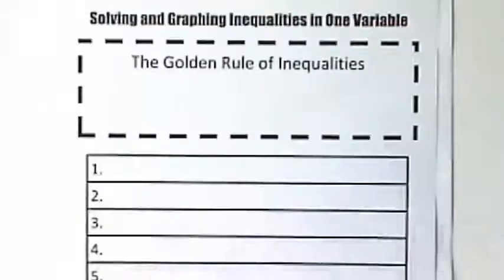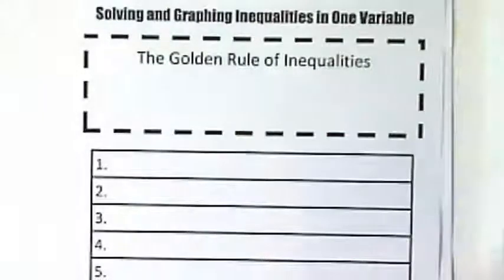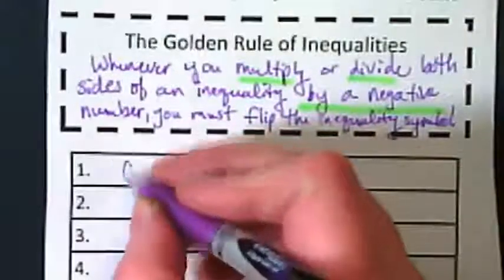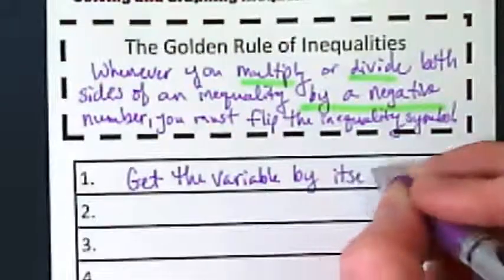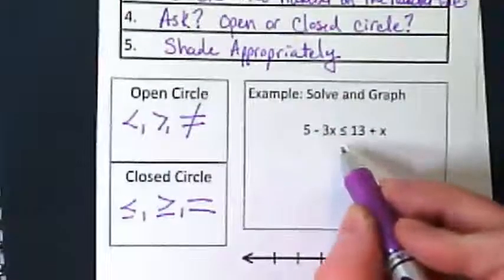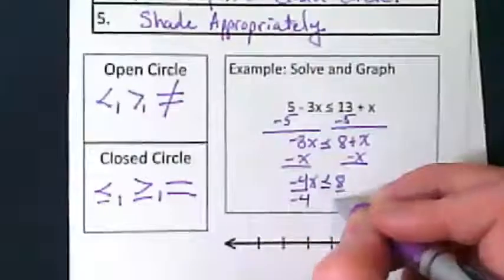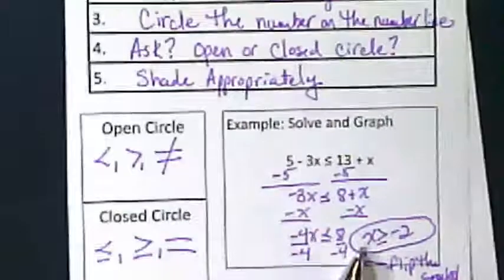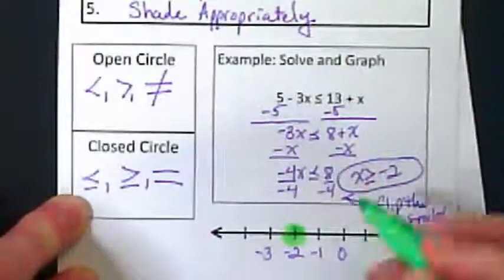Golden Rule of Inequalities